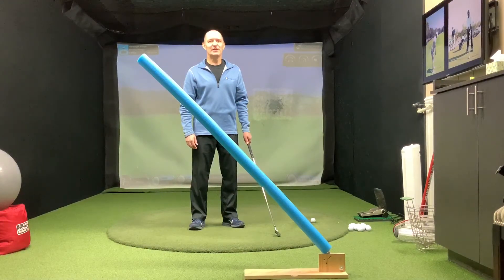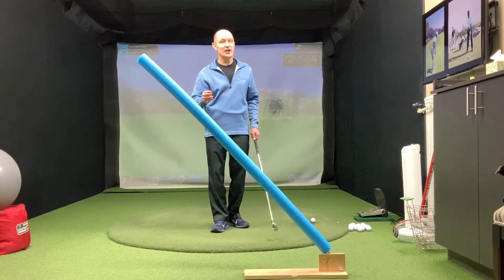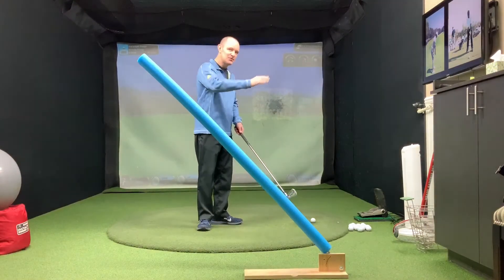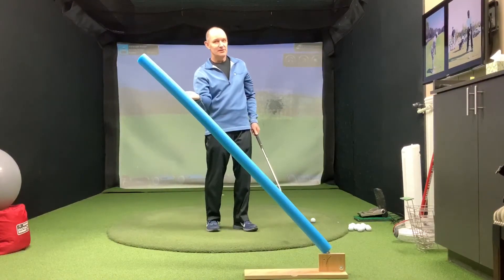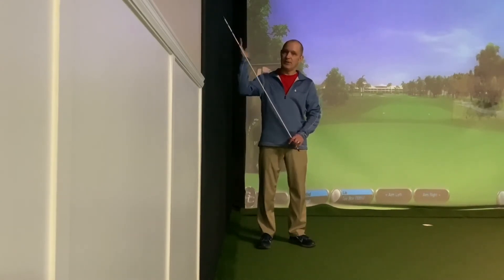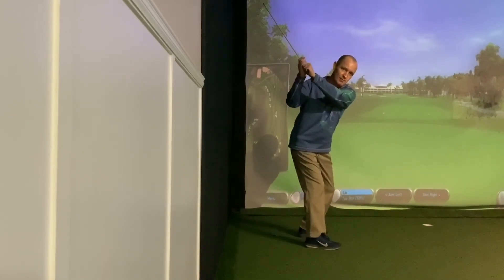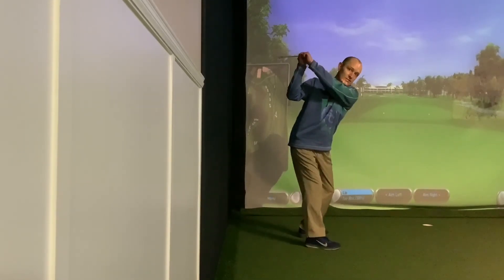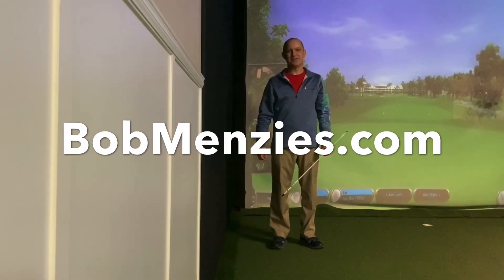"Flatten Your Downswing" ("get the wall behind you", series video #4)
These are crazy times we're all living in, and you've been told to do your part to help "Flatten The Curve"!  Here's another very simple indoor drill in my new series of videos entitled "Flatten Your Downswing"!  This easy-to-do drill will help train you to flatten your clubshaft on your downswing -- so that your clubhead can inevitably approach your golf ball from the inside of your target line -- and not from the outside of your target line!  By practicing this drill, you'll be hitting draws in no time!  Visit BobMenzies.com for in-person STUDIO lessons or be one of my ONLINE students -- from anywhere in the world!